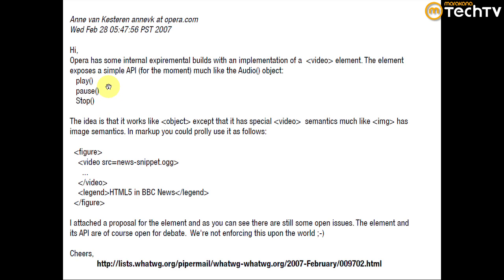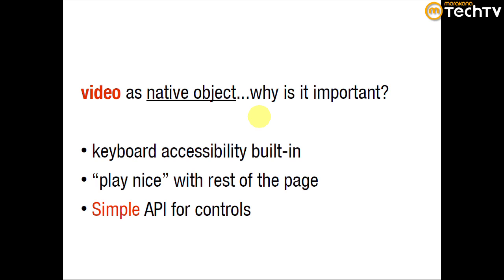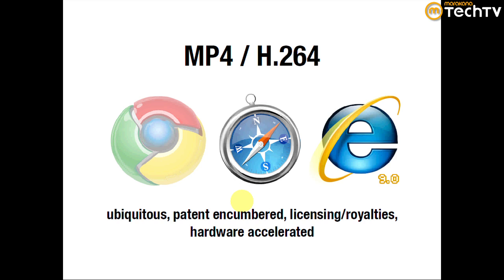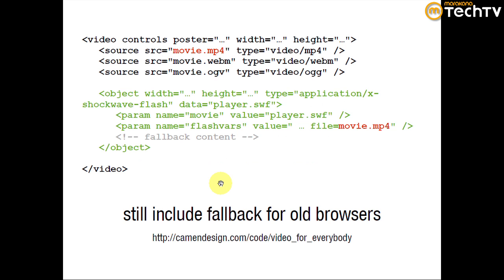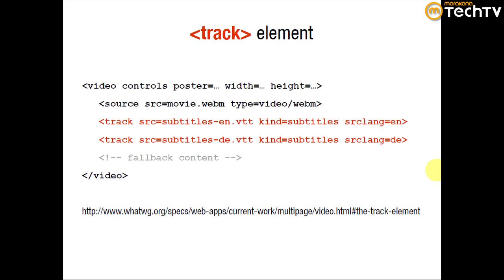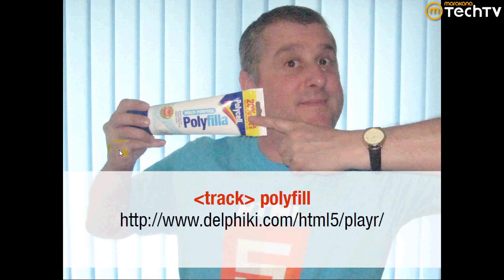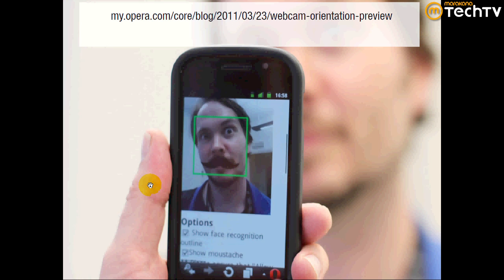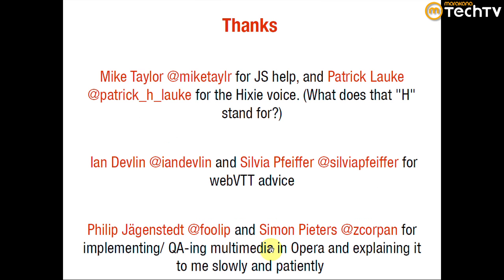HTML5 Multimedia with Bruce Lawson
A much-hyped feature of HTML5 is native multimedia. In this session we'll look at embedding multimedia into your pages, and how to make it work cross-browser and degrade gracefully in older browsers. Sound too good to be true? It's not!

We'll look at the pros and the cons of HTML5 multimedia and see how to write controls with JavaScript and CSS. We'll also look at how HTML5 builds in support for subtitles and captions for multimedia accessibility. We'll build up a working example, and look at what's coming just around the corner in HTML.next - and you might pick up a Turkish dancing tip on the way.

** Find more educational resources on HTML5 and Open Source Development